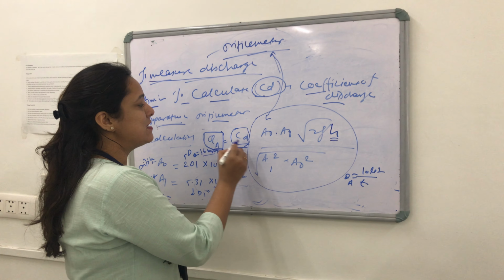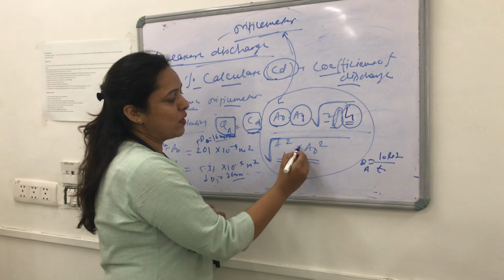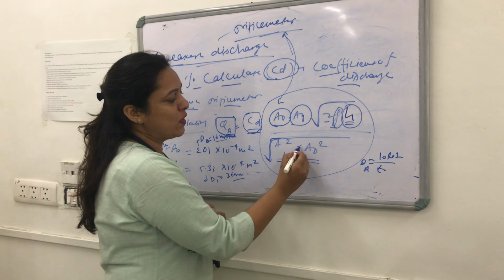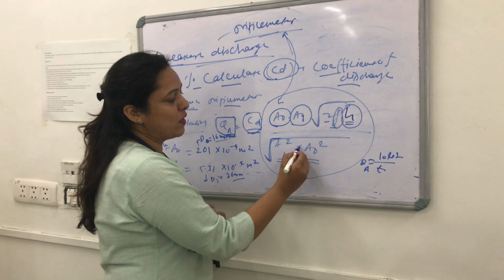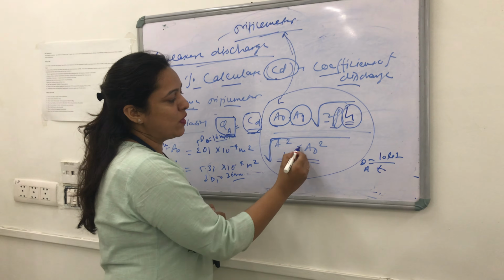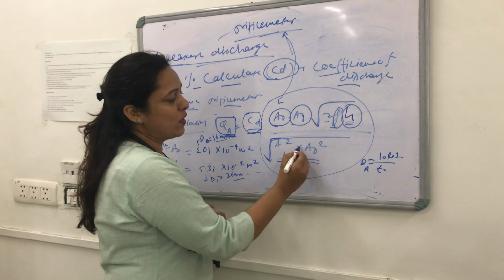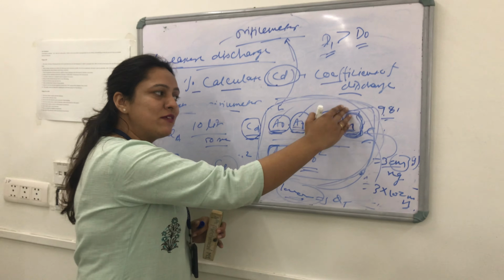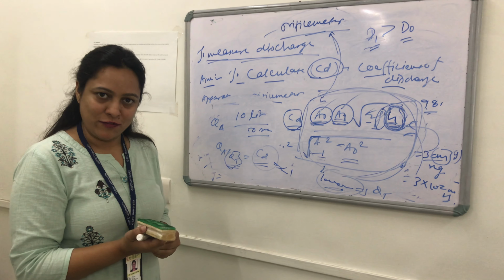FFO Exp - 7 (P-1) Orificemeter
Hello & Namaskar Dosto 🙏👍
Subject :- FFO Lab Exp - 7
Topic :- Orificemeter
Please Show the love!
About: Chemical Engineering At GSFC University is a Youtube Channel, Where You Will Find Study Videos Provided By College Faculty.

So Please stay tune for next video.